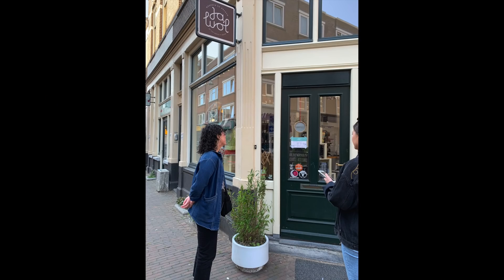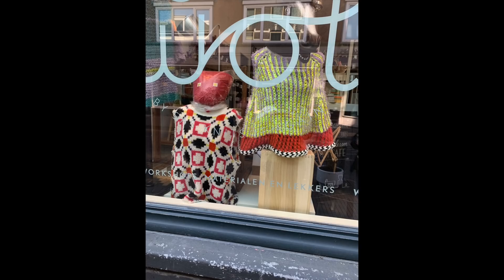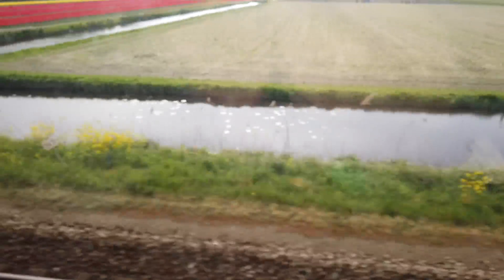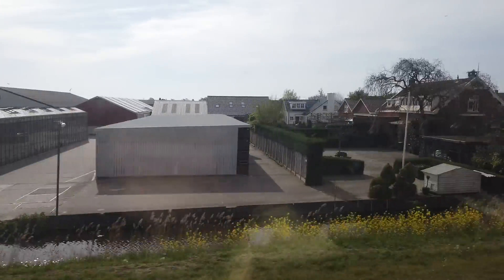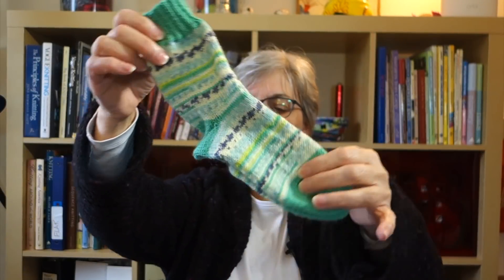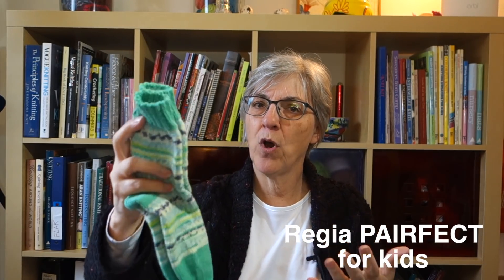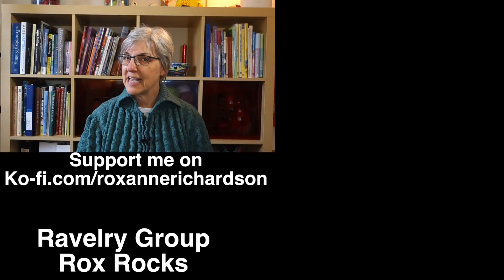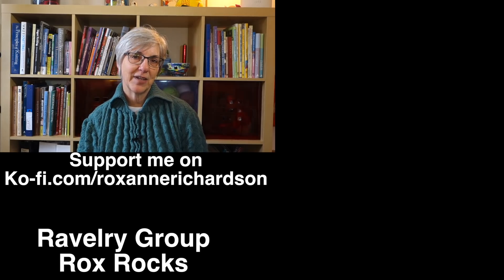Netherlands Trip and Edwardian Sweater // Casual Friday 2-17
This week, I share some of my adventures in the Netherlands, and model my ALMOST completed Edwardian sweater.

Introduction 0:00
Netherlands trip: 0:28
Netherlands sock project: 36:40
Edwardian sweater: 37:17